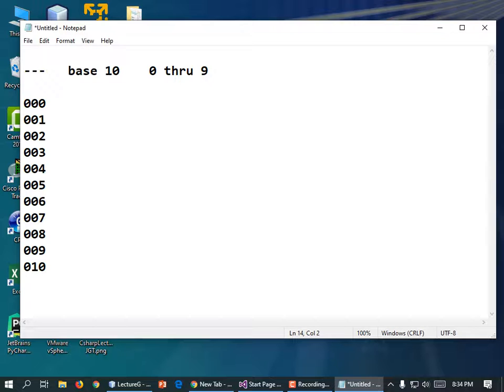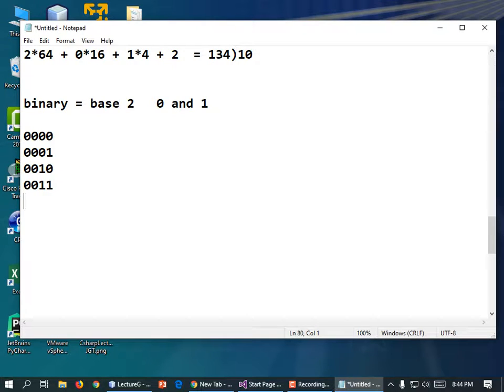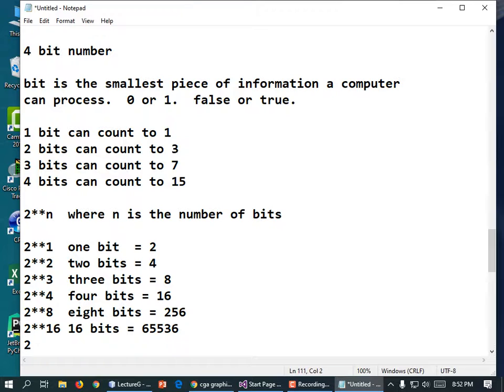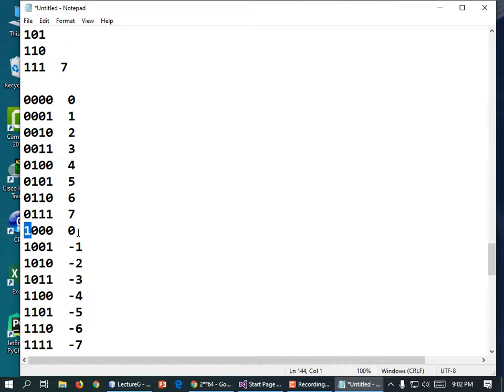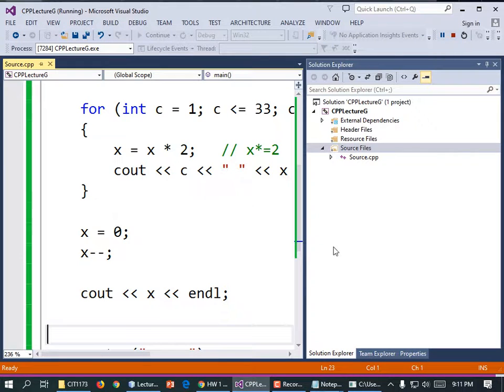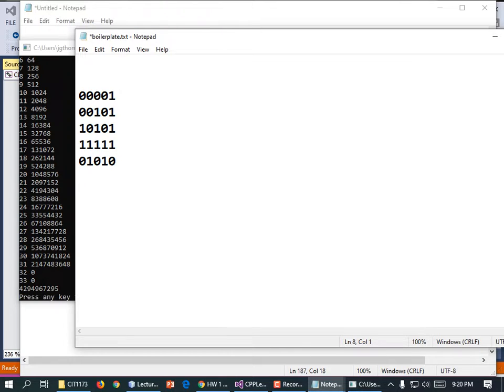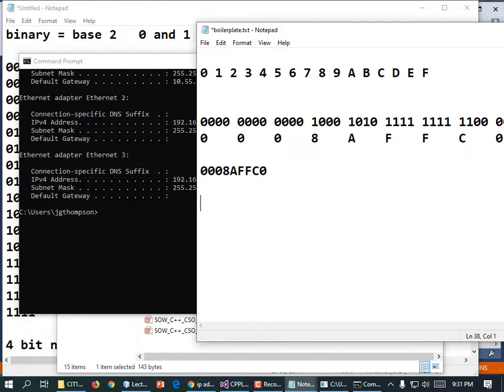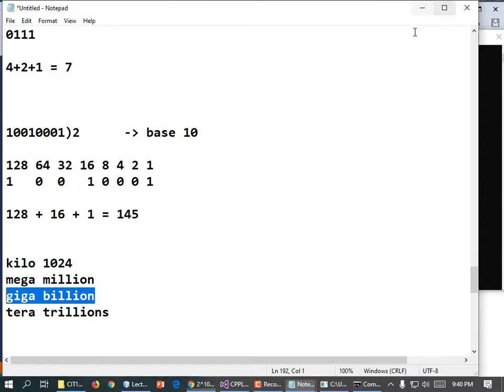CIT1173#7073 Lecture G Rec 09 12 19